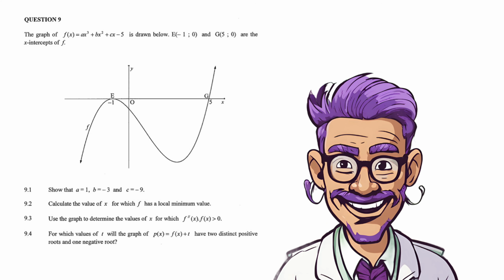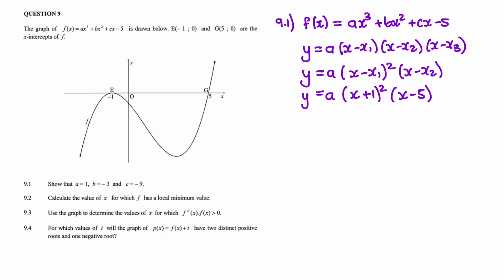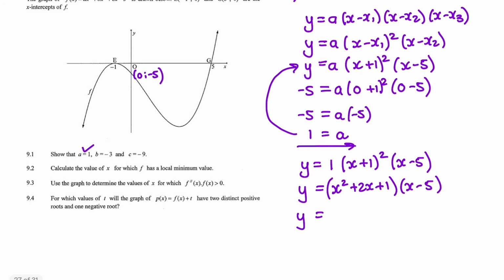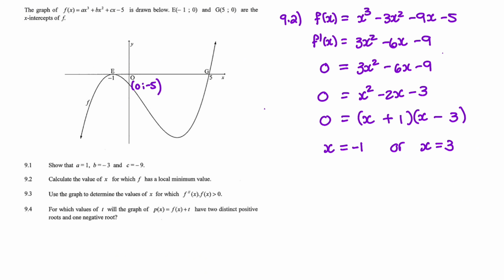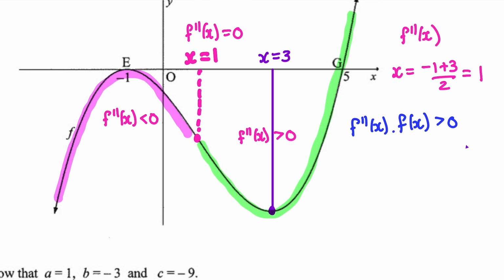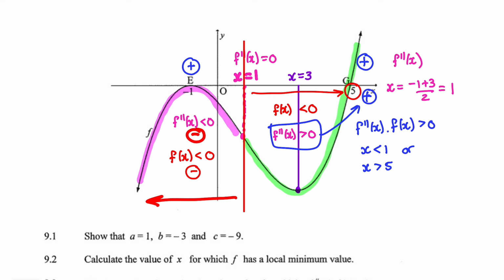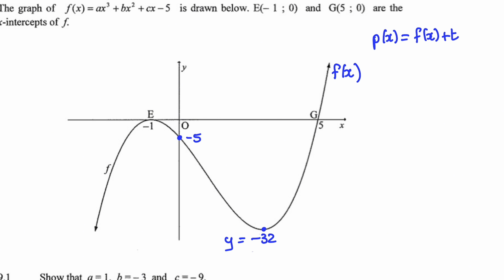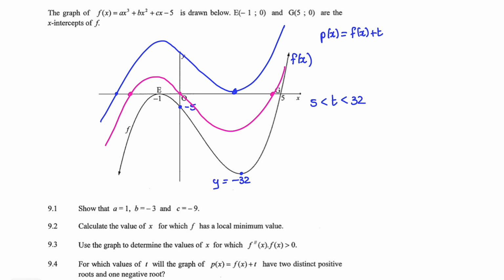Grade 12 Maths Paper 1 2024 - Cubic Function (June, Question 9)